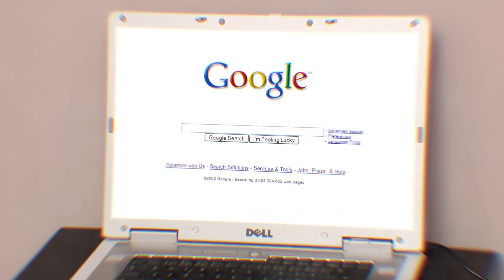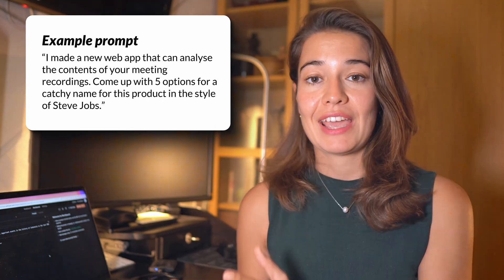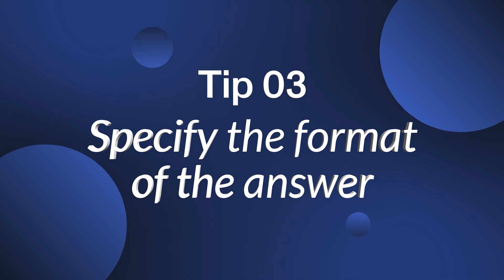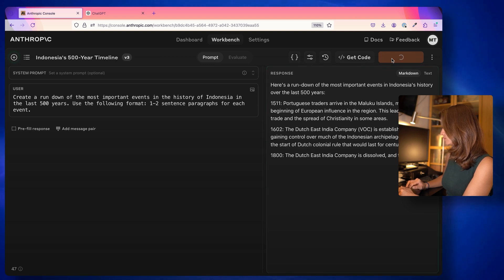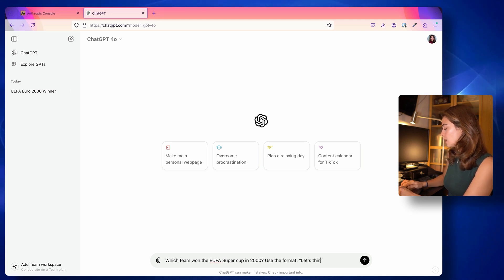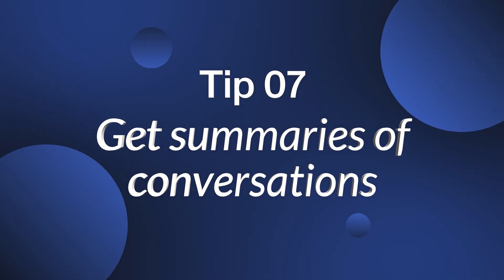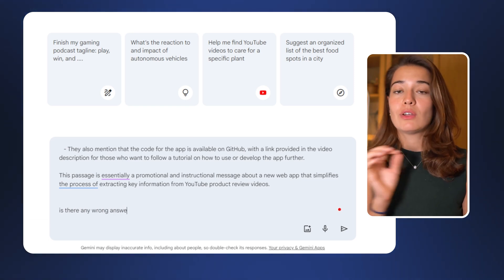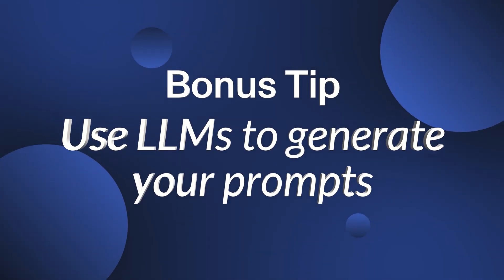10 Tips to Improve Your Prompting Game: Essential Prompting Tricks for LLMs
Remember the early days of Google? Back then, older generations often talked to Google like it was a person, asking questions like “Where will the Olympics take place next time?” or “Who is the president of France?” As the tech-savvy children of the house, we had to guide them to use simpler queries like “weather tomorrow in Istanbul” or “president France”.

How times have changed! Now, we’re re-learning to ask questions in natural language to make the most of modern AI and Large Language Models (LLMs).

In this video, I share 10 essential tips to enhance your everyday prompting skills, helping you get better results from LLMs. And stick around until the end for an eleventh bonus tip that you won't want to miss!

Chapters:
00:00 Introduction
00:50 Tip 1: Include names of subject-matter experts
01:40 Tip 2: Show emotion in your prompts
01:22 Tip 3: Specify a format for the answer
03:22 Tip 4: Tell the LLM to role-play
03:59 Tip 5: Induce COT
04:48 Tip 6: Use prompt chaining
05:21 Tip 7: Refresh your conversations
05:49 Tip 8: Use online tools
06:06 Tip 9: Ask the LLM to correct itself
06:53 Tip 10: Automate your prompts
07:24 BONUS TIP
07:50 Wrap-up

▬▬▬▬▬▬▬▬▬▬▬▬ CONNECT ▬▬▬▬▬▬▬▬▬▬▬▬

What is prompting?
Prompting refers to the process of giving a machine learning model, particularly a language model, specific instructions or queries to generate desired outputs. In the context of natural language processing (NLP), prompts are the inputs provided to models like GPT (Generative Pre-trained Transformer) to produce text, answer questions, or perform specific tasks based on the given instructions.

Why is it important to optimize prompts?
Optimizing prompts is crucial because it directly affects the quality and relevance of the responses generated by language models. Well-crafted prompts can lead to more accurate, coherent, and useful outputs, while poorly constructed prompts may result in vague, irrelevant, or incorrect responses. By optimizing prompts, users can ensure that the model understands the context better and provides outputs that meet their specific needs and expectations, enhancing the overall effectiveness of the interaction with the AI.

Prompt engineering is the practice of designing and refining prompts to achieve the best possible outputs from language models. It involves experimenting with different ways of phrasing questions, providing context, and structuring instructions to guide the model towards producing the most accurate and relevant responses. Prompt engineering is a critical skill in leveraging the full potential of AI, as it helps users to effectively communicate with models and obtain high-quality results tailored to their specific requirements.

Is it necessary to say please and thank you to an LLM?
While it is not necessary to say "please" and "thank you" to a language model (LLM) for it to understand and respond to your prompts, doing so can still be beneficial in some contexts. Using polite language can make your prompts more natural and human-like, which might help in generating more contextually accurate and nuanced responses, especially when the LLM is designed to process natural language comprehensively. Additionally, maintaining polite language can promote a habit of respectful communication, even when interacting with machines. However, the core functionality of the LLM does not depend on the inclusion of polite phrases.